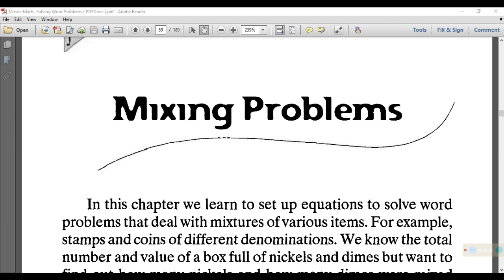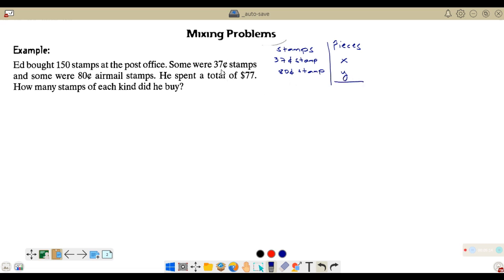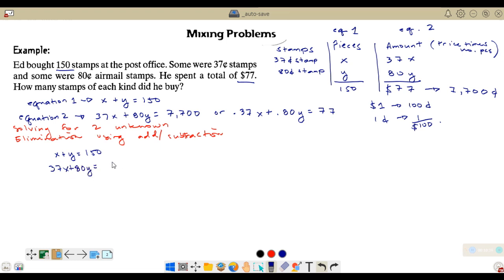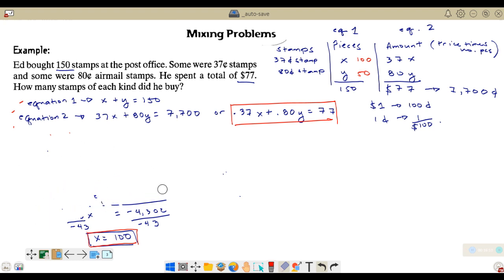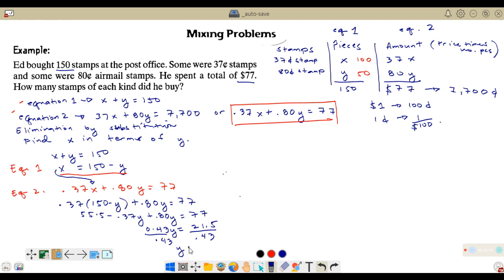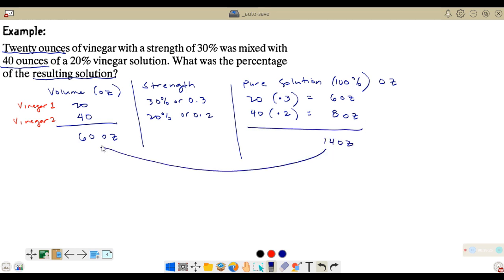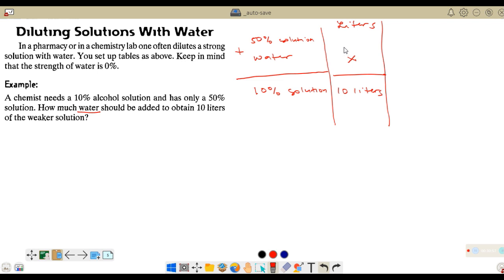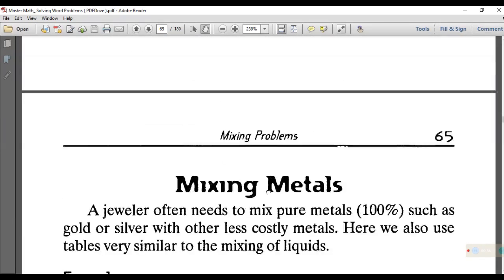MIXTURE PROBLEM PART 1